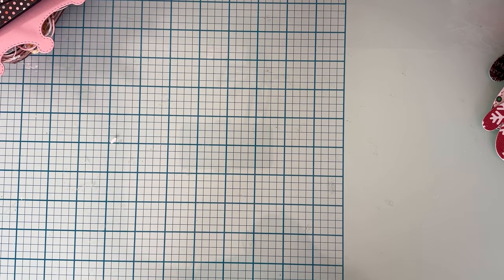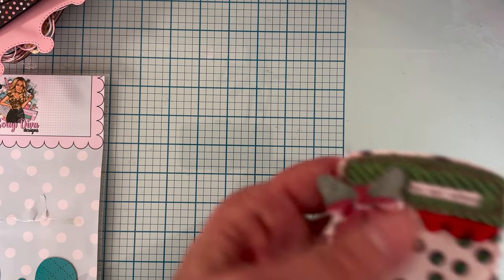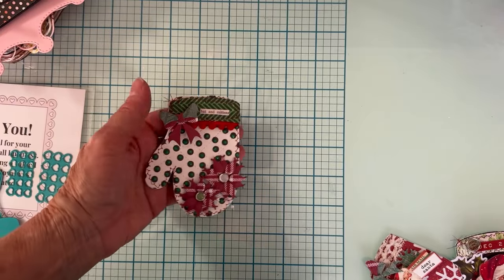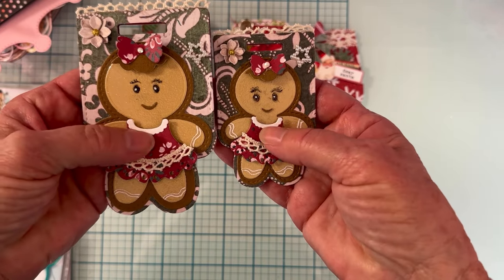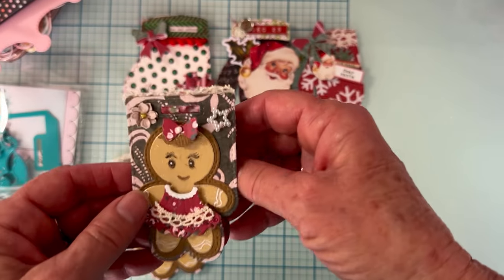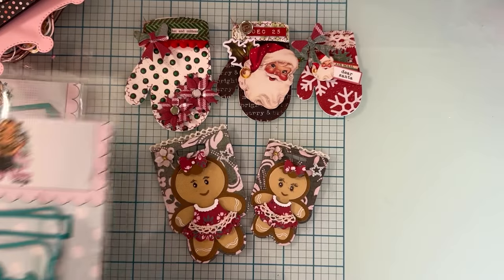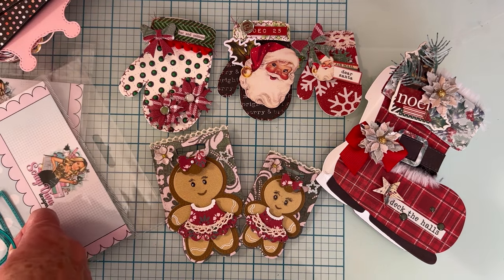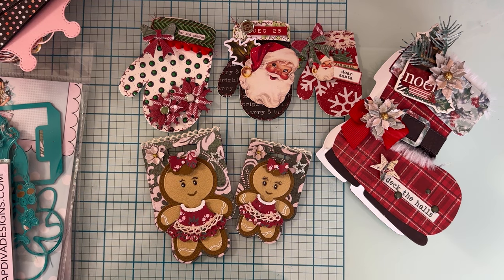Santa boot/oven mitts/ gingerbread bag toppers using Scrapdiva designs November release.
Links to the dies I used
gingerbread girl bag toppers